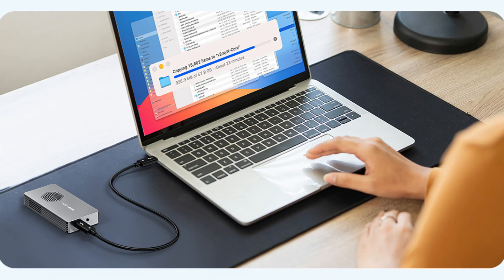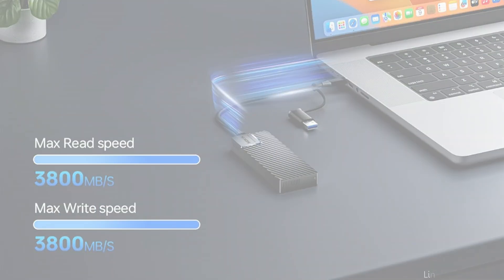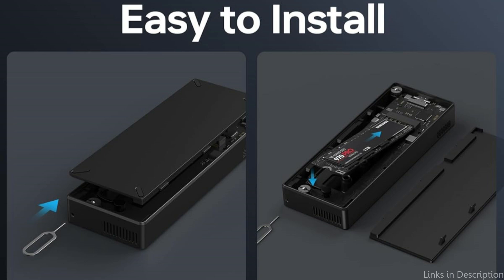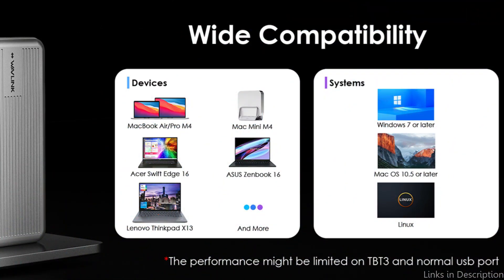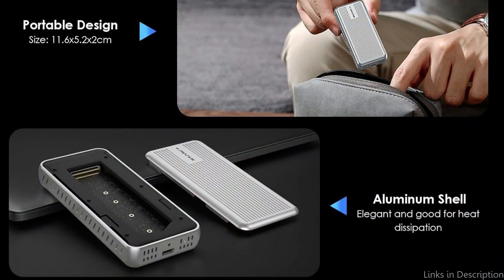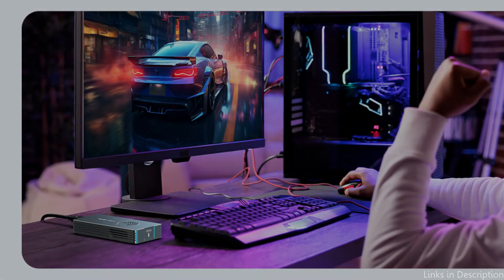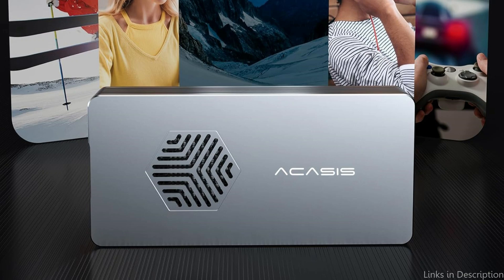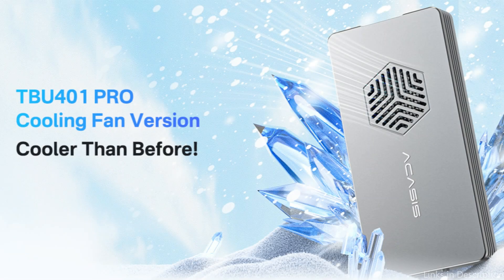Best SSD Enclosure for M4 Macbook and M4 Mac Mini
The top NVME M.2 SSD enclosures designed for the latest M1, M2, M3. M4 series Macbook and mac mini are examined in this video.

1. Mokin NVME SSD enclosure for Mac

2. Wavlink NVME SSD enclosure for Mac

3. Acasis Mac SSD Enclosure

More Enclosures